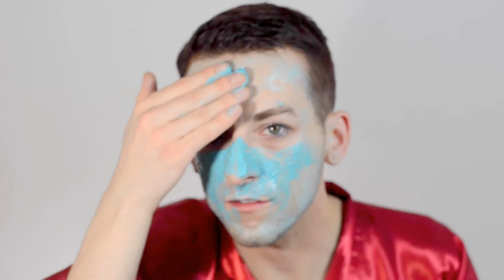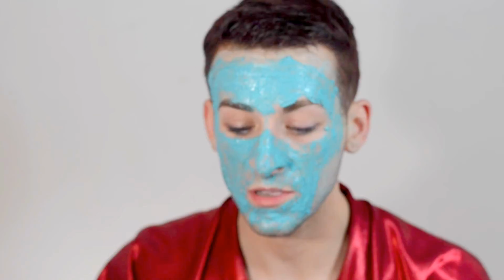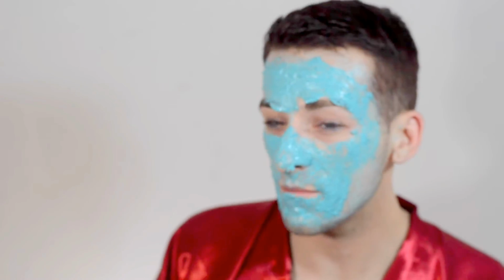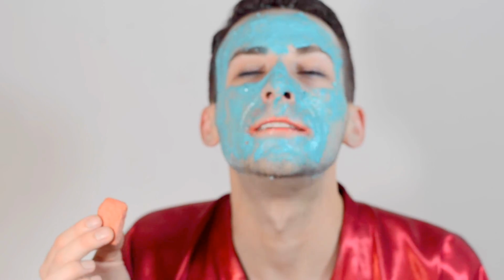SLOPPING GREEN GUNK ONTO MY FACE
Get Unready with me!! Nightly Routine

Hey Sparkles!
In today's video I am going to be going over my ENTIRE Nightime/Bedtime/Makeup Removal and Skin Care routine!! But I wanna know what products are ESSENTIAL to your skin care routine, too!!

IF you're new to  my channel my name is Jordan Jonah Sparks and I am a Cover Singer and Songwriter, Beauty Guru and Hair Artist as well as a Dancer, Choreographer and Artist! !!

and STAY SPARKLY!!

xoxo - JJS